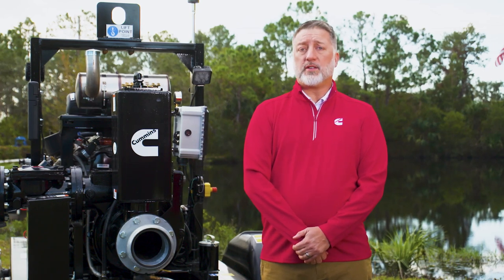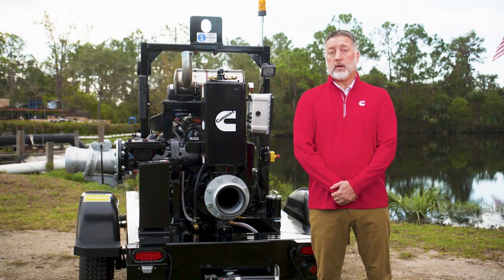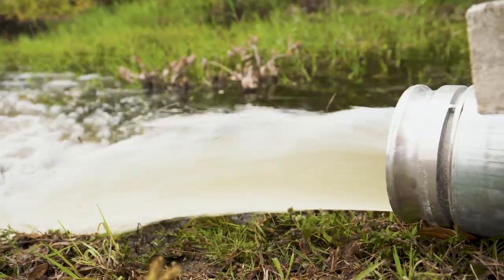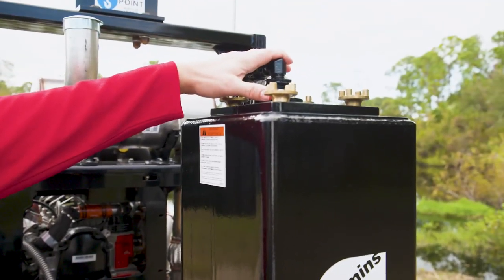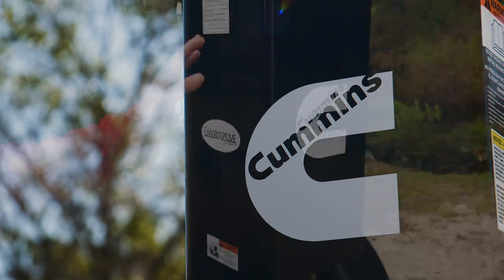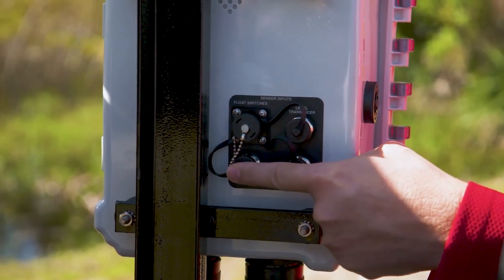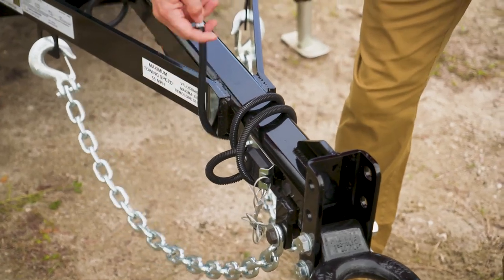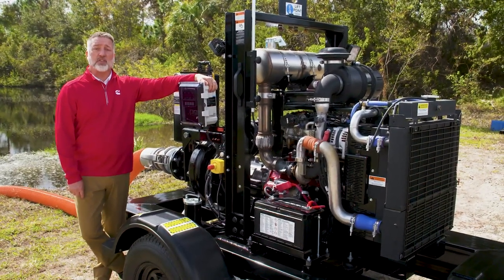Cummins Dewatering Pump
The QSF6X6 offers customers a fully finished pump for use in their operations powered by Cummins’ QSF2.8 engine. The Cummins QSF6X6 is designed for moderate flow rates up to 1,430 gpm and can handle heads up to 104 feet. The Cummins QSF4X4 supports flow rates up to 1,350 gpm and can handle heads up to 135 feet. Interested customers should reach out their local dealer for more information.